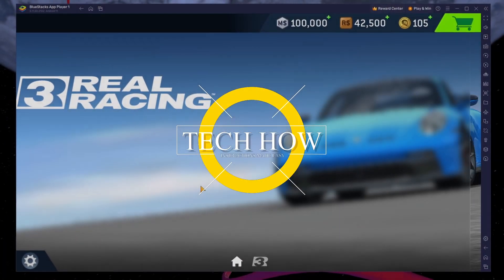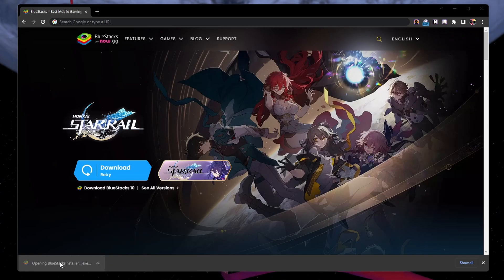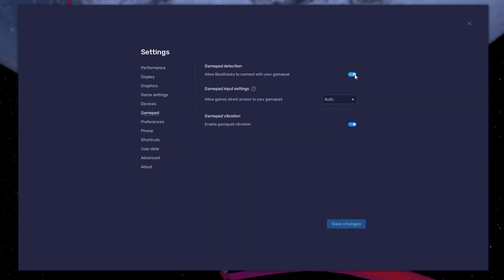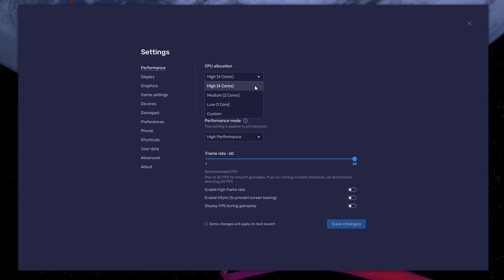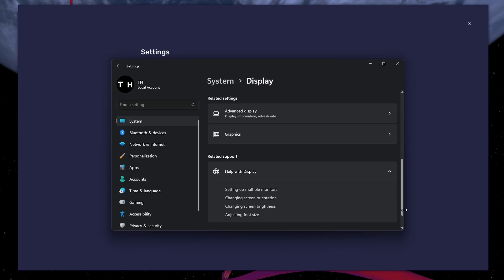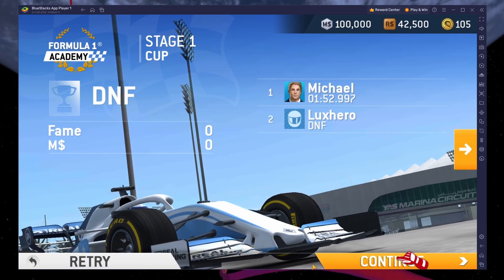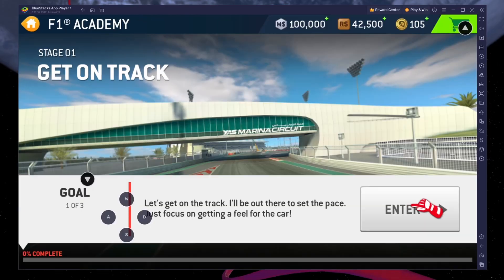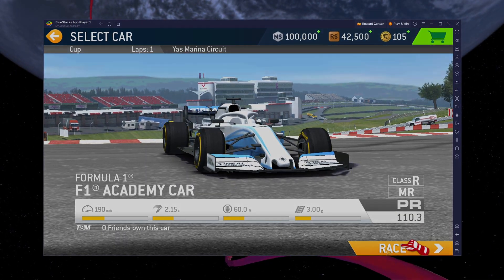How To Play Real Racing 3 on your PC using a Controller!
A short tutorial on how to play Real Racing 3 on your Windows PC or Mac using any controller.

Timestamps:
0:00 Introduction
0:17 Install BlueStacks
0:52 Download Real Racing 3
1:08 Controller Settings
1:46 BlueStacks Performance Settings
2:26 Windows Display Settings
2:51 BlueStacks Display Settings
3:06 Real Racing 3 Controller Settings
4:12 Real Racing 3 In-Game Settings